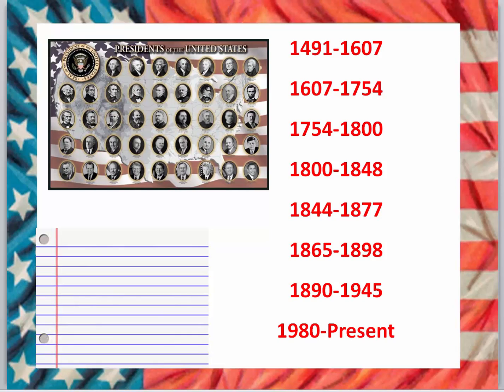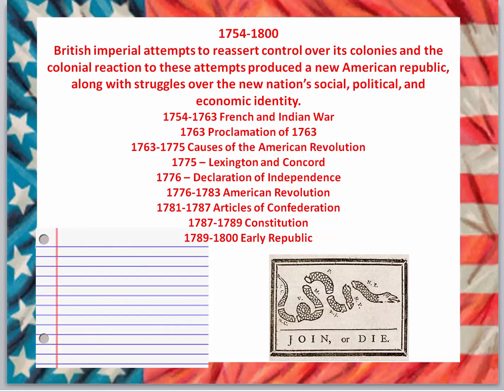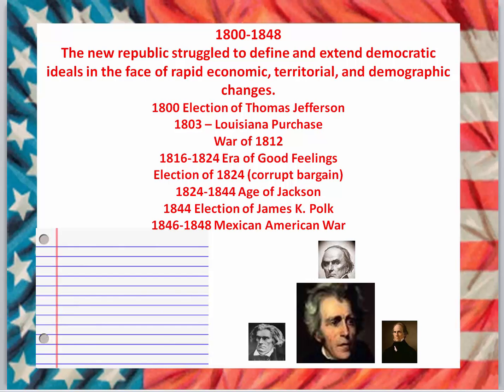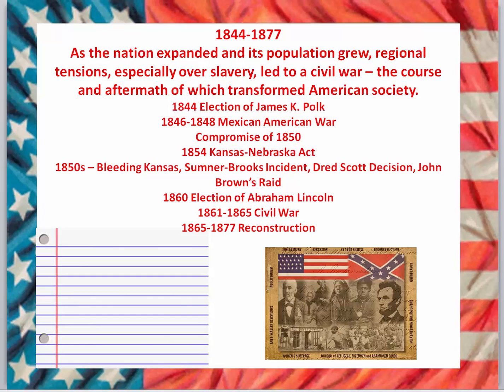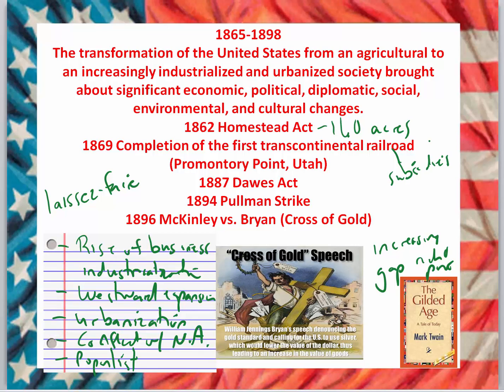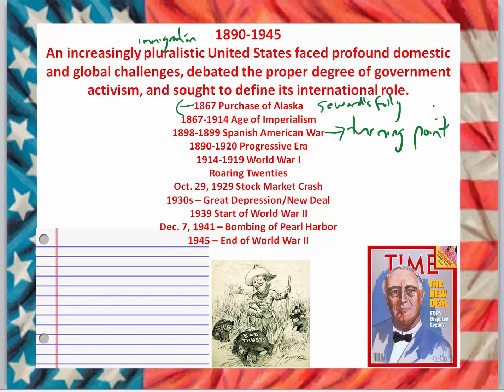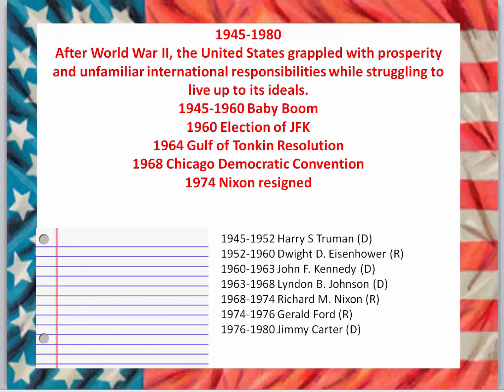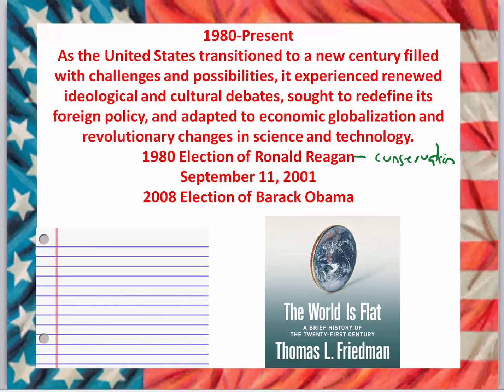APUSH Overview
This video is a brief overview of each time period for the redesigned AP United States History curriculum.